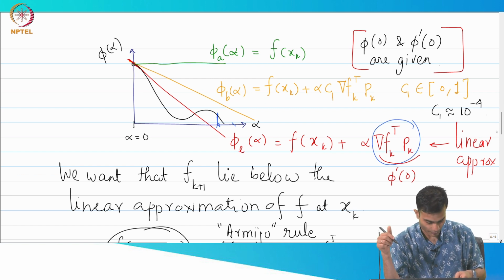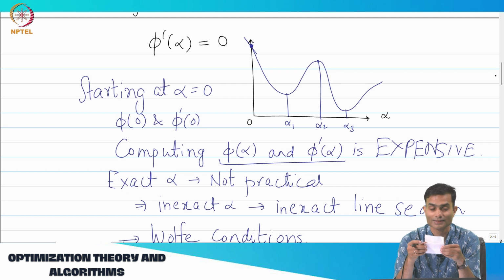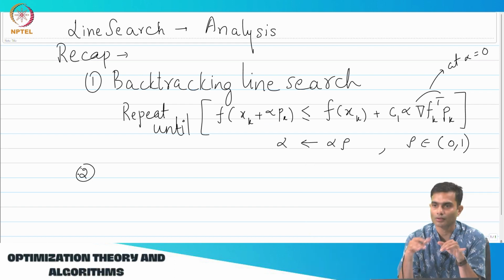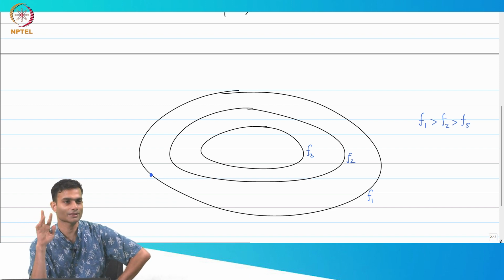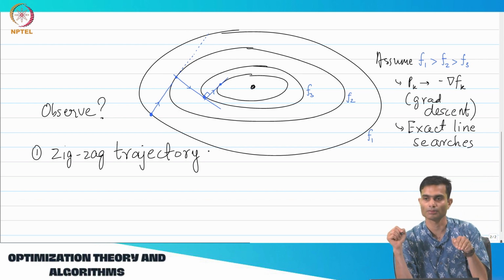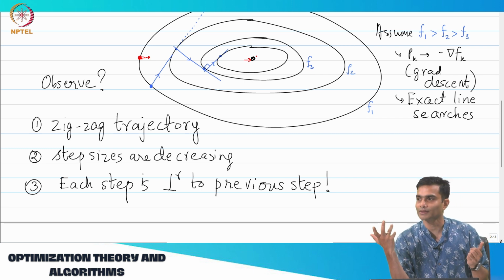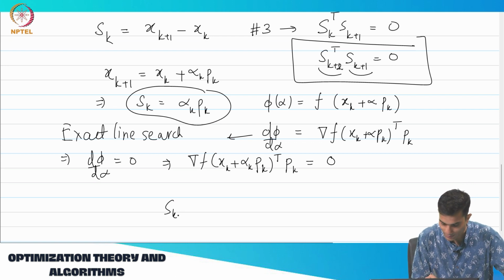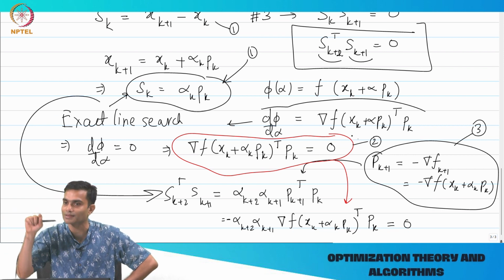Line Search - Analysis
analysis of line search, convergence and rate of line search, zoutendijk condition, curvature condition, telescoping a series